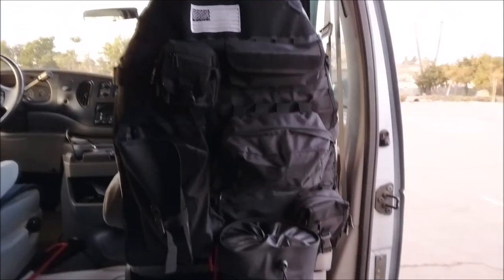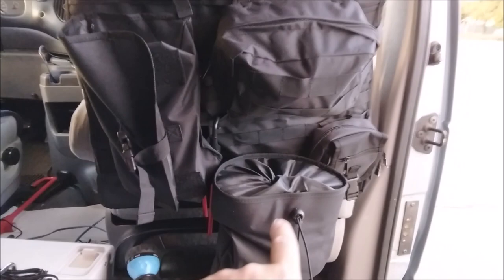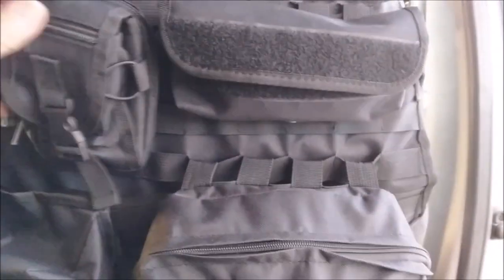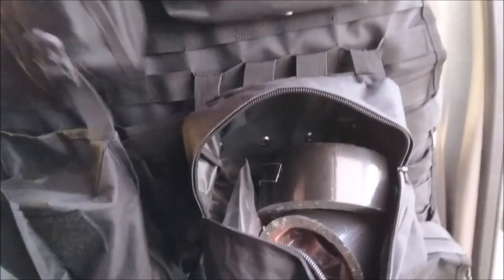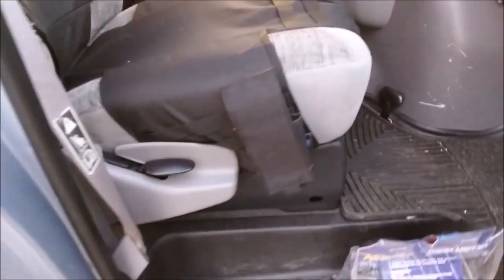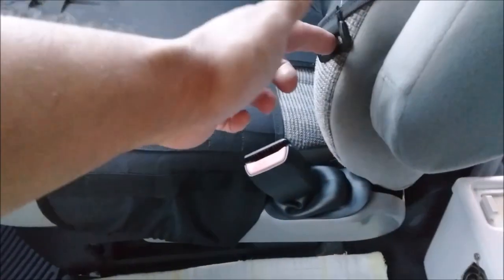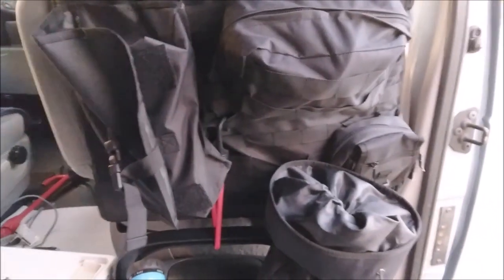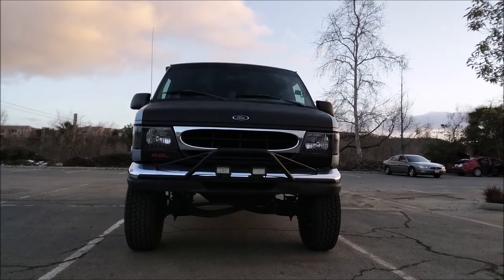Amazon Universal Seat Cover | Molle pouch System Storage | Smittybilt G.E.A.R. clone Z8 Yoursme KO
Universal Fitment: Fit most Jeep application. Perfectly fit for 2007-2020 Jeep Wrangler JK & JKU JL (4 door); 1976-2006 Jeep CJ7 or Wrangler YJ, TJ, Unlimited LJ; Ford F150; Land cruiser; Ridgeline; Toyota 4runner; Tacoma; Dodge; Chevy; Nissan, etc. with a little modification to the length of straps.
Multifunctional: Design with 7 Molle pouches on the back to help you store personal items and save space. Difference sizes of bags help you classify your items so easily while also providing a comfortable and durable seat cover solution.
High Quality: Well made from 600D polyester with a PVC liner, durable and breathable, wearproof and washable with tear resistant properties, provide great protection from kids, pets or other potential damages while giving your Jeep a great look.
Easy to Install: Each Cover has been designed with velcro tape and buckle; Seat Back Panel comes with attachments, and each pouch is flexible to be added or removed.
100% Satisfaction Guarantee: Yoursme aims to provide the best service for our customer, if you're not 100% satisfied with our item, simply return it for a full refund in 30 days, no questions asked money back guarantee with 12 months’ warranty.